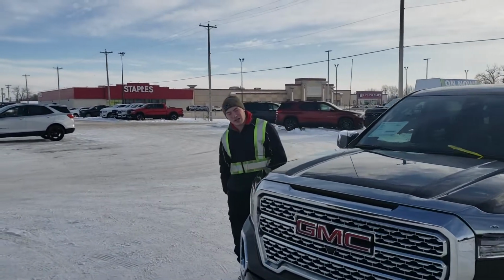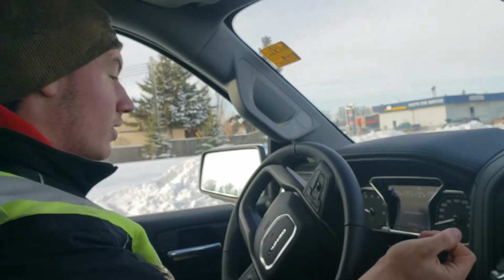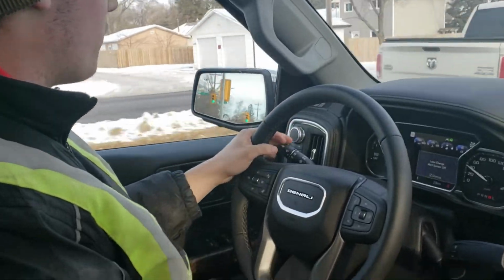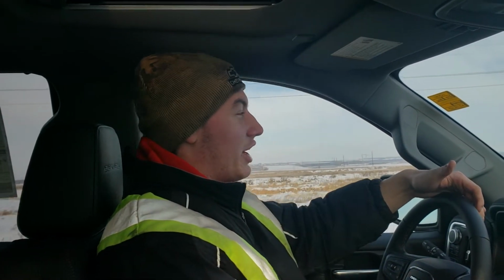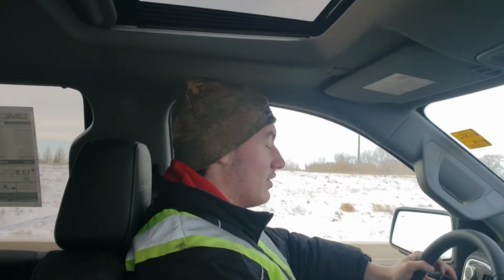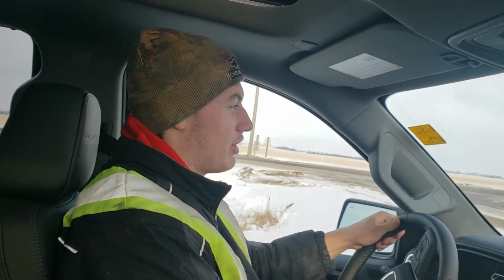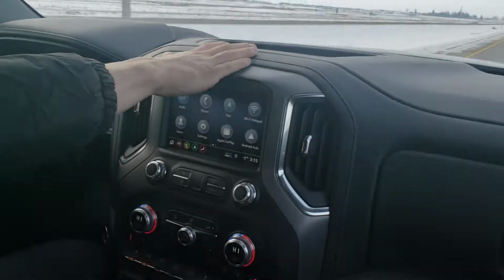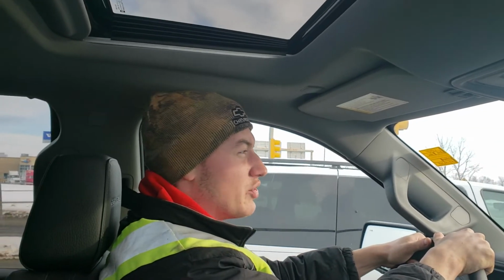2019 GMC DENALI REVIEW